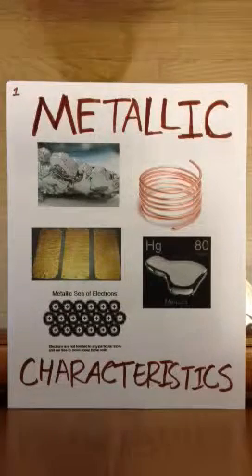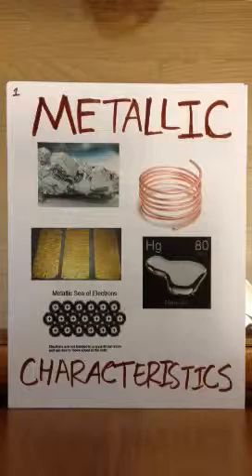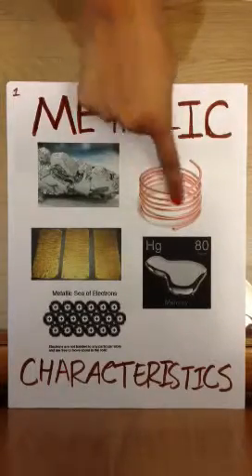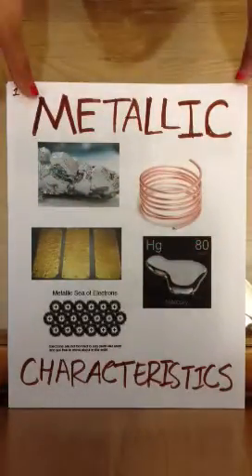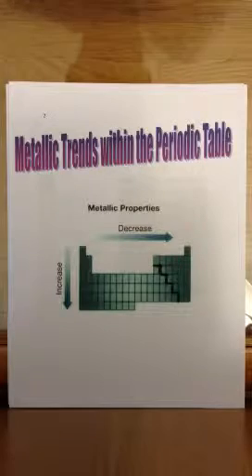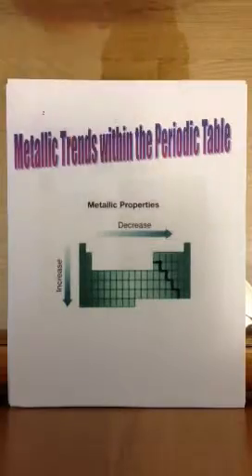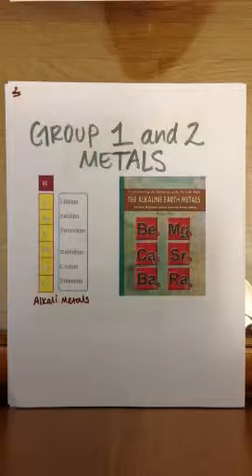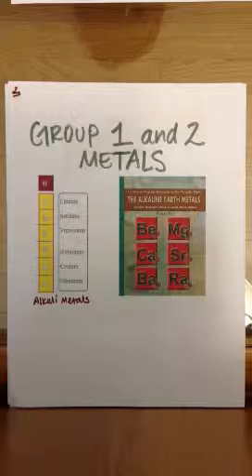Metallic characteristics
Periodic trends